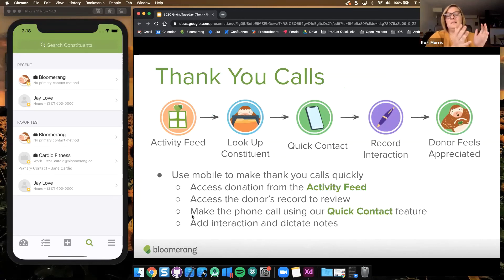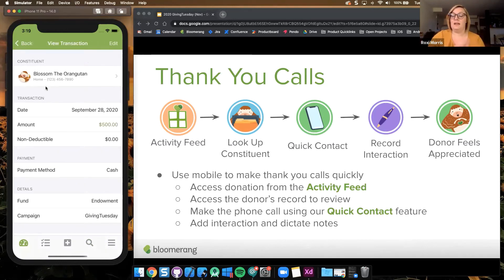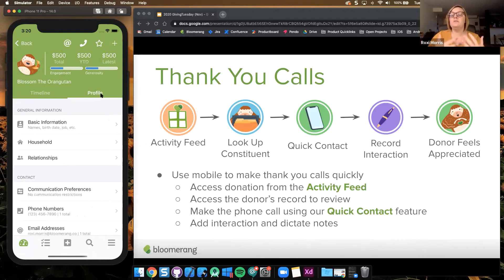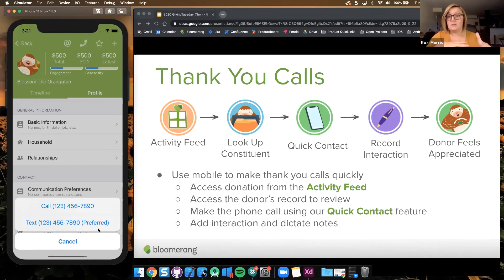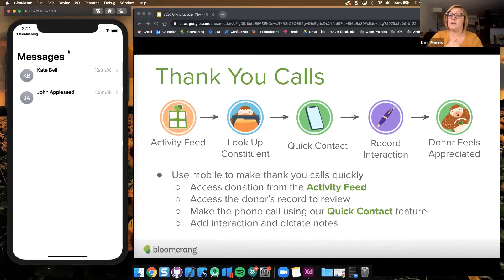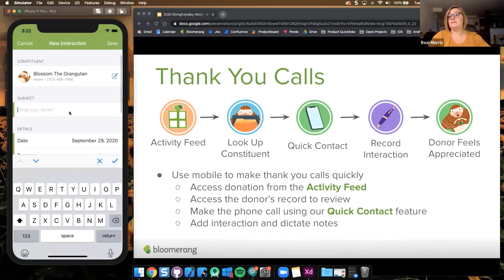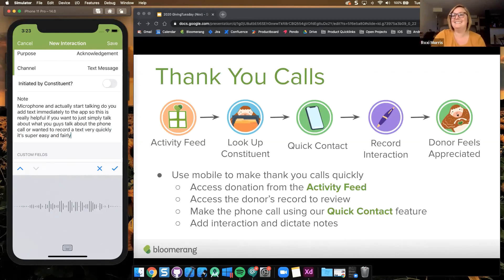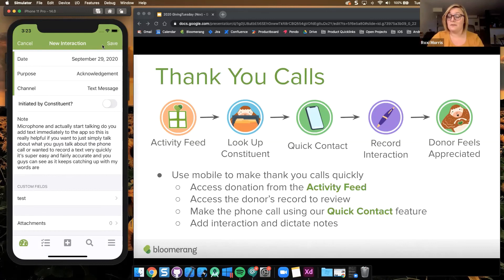Thank You Calls with Bloomerang's Mobile App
Take a look at a donor thank you workflow for Giving Tuesday using Bloomerang's mobile app.